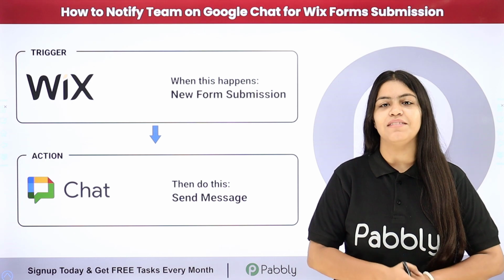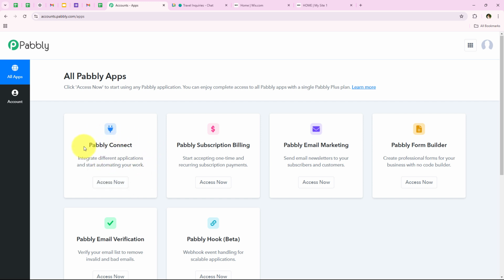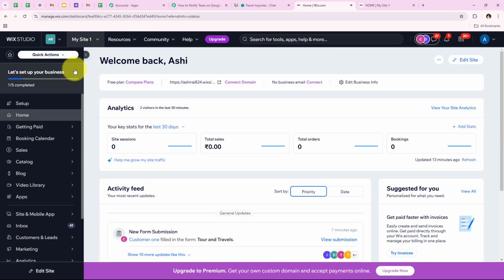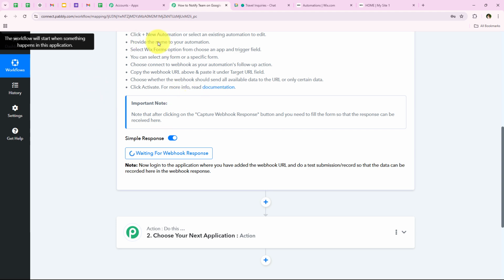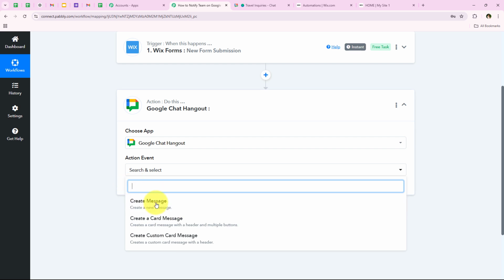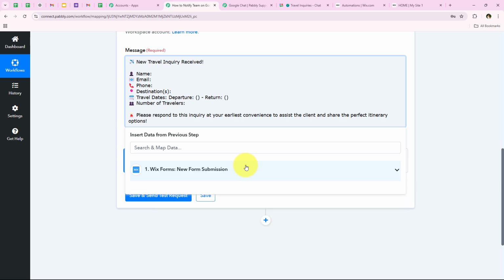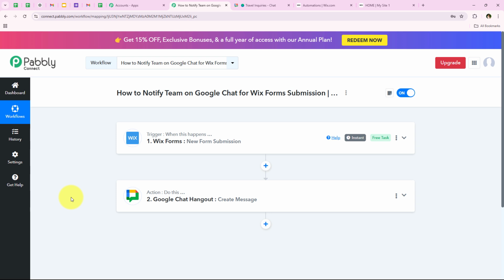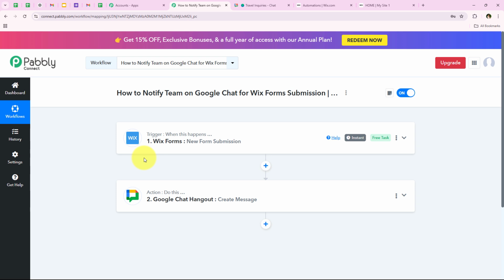How to Notify Team on Google Chat for Wix Forms Submission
In this video tutorial, we’ll show you how to automatically notify your team on Google Chat when a Wix Forms submission is received, using Pabbly Connect.

Wix Forms is a powerful tool for collecting customer data and feedback, and Google Chat is an excellent platform for team communication. By integrating Wix Forms with Google Chat through Pabbly Connect, you can instantly send form submission notifications to a dedicated Google Chat channel. This ensures your team stays updated in real-time, enhancing collaboration and speeding up response times to form submissions.

Follow this step-by-step guide to set up this integration and streamline your workflow by automating notifications for Wix Forms submissions.

Use Case:
I manage a travel agency, and we use Wix Forms to capture inquiries from clients interested in booking trips, tours, and vacation packages. To ensure our team is promptly notified about new inquiries, we’ve set up an automation that sends an alert to our Google Chat whenever a new form submission comes in. This setup helps us respond quickly to client requests, allowing us to provide timely information about destinations, pricing, and availability, ultimately improving our response time and enhancing client satisfaction. With this system in place, we can better manage and prioritize leads, helping us secure more bookings and deliver a seamless planning experience for our clients.

Benefits of Pabbly Connect:

1. Automation: Save time, money, and resources by automating tasks.

2. Integration: Connect various web services to create efficient workflows.

3. Security: Enjoy industry-standard security for your data.

4. Scalability: Easily add new applications and services to your workflow.

5. Cost-effective: Choose from plans suitable for different business sizes, with no charges for internal tasks.